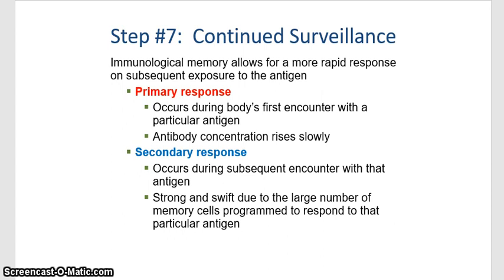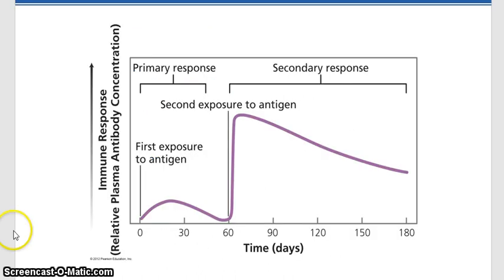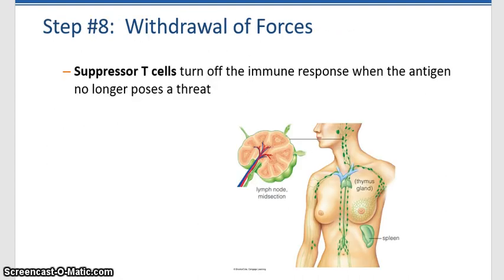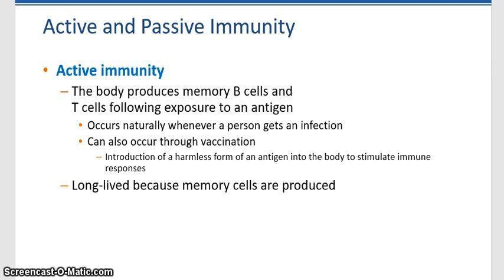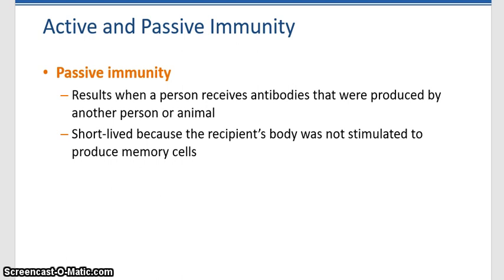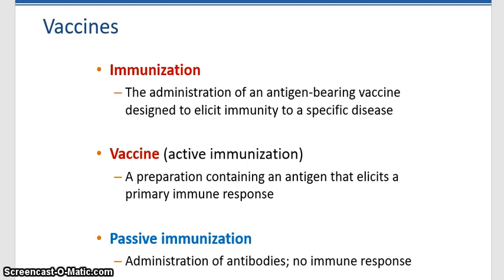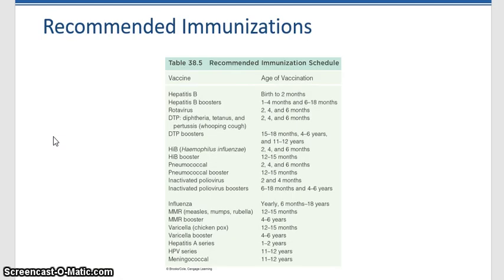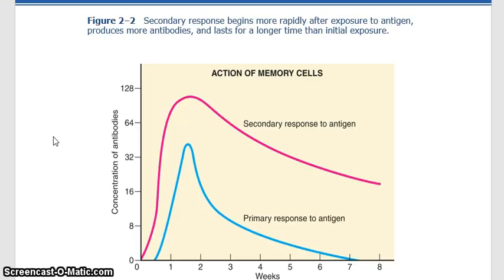The Immune System Part 6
This is the 6th 15 minute video in the Immune System lecture series.  Active and Passive immunity and vaccinations are discussed.